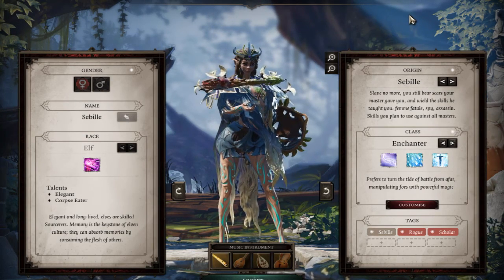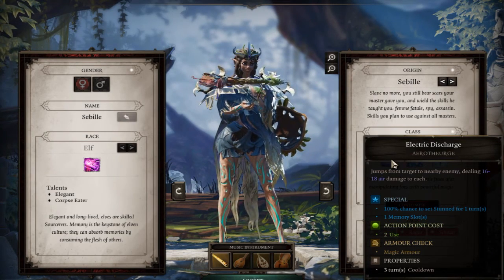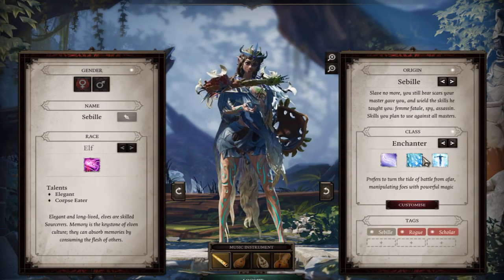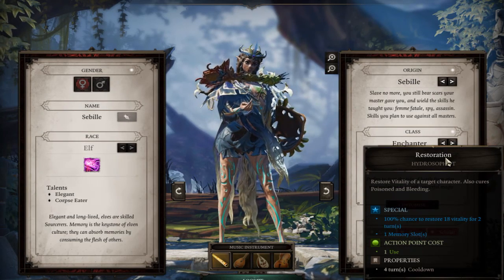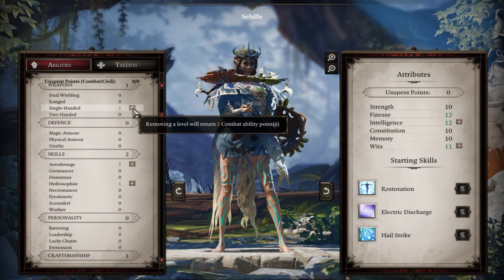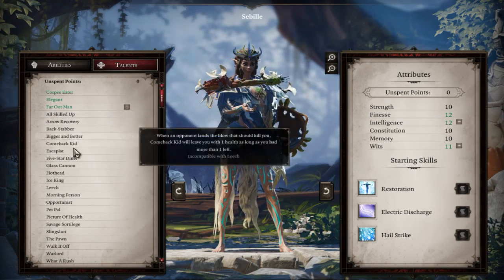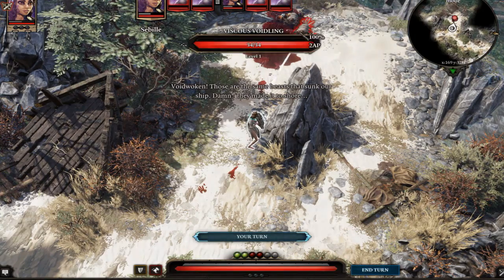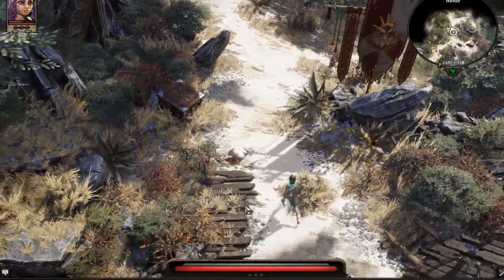Divinity Original Sin 2 Enchanter First Impressions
Hey there FLUNKIE FORCE, here is another video for Divinity Original Sin 2.

This video will be apart of the series where we take a brief look into one of the many classes.

The Enchanter

I hope you enjoy this first impressions.

If you like the video HUG that like button